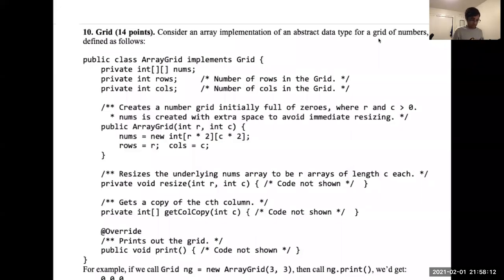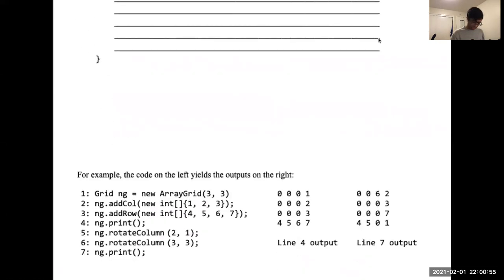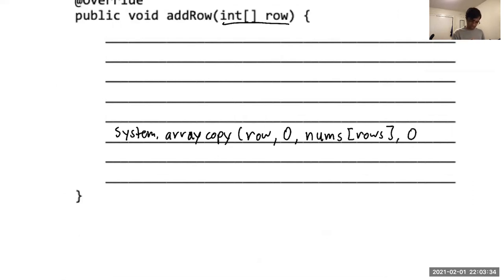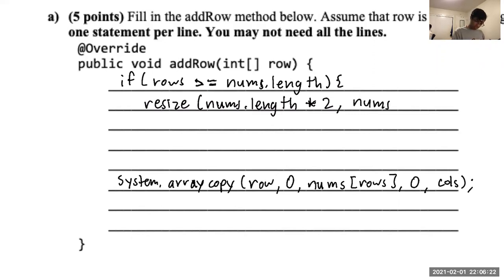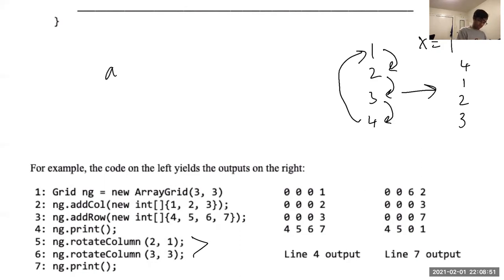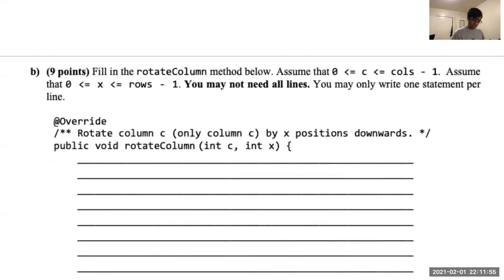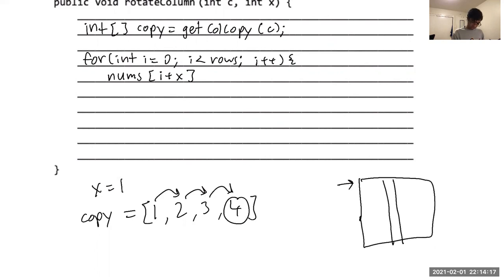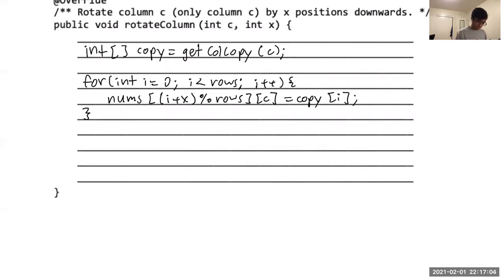Spring 2017 Midterm 1 Q10